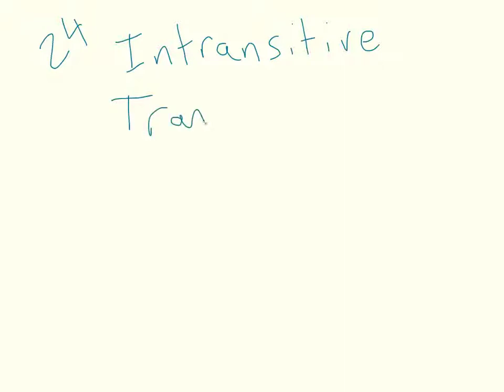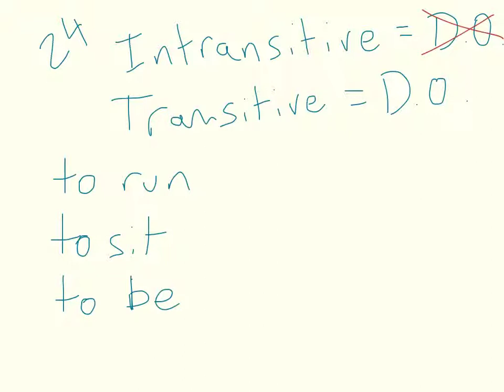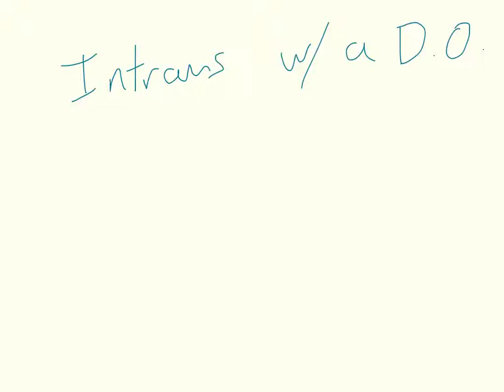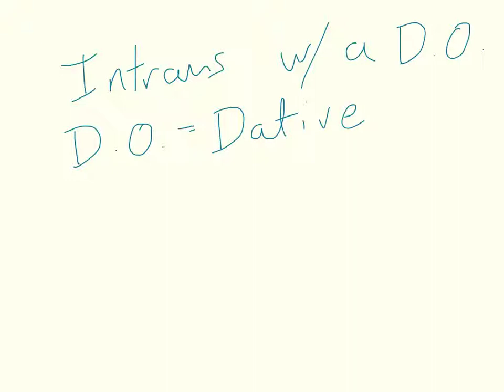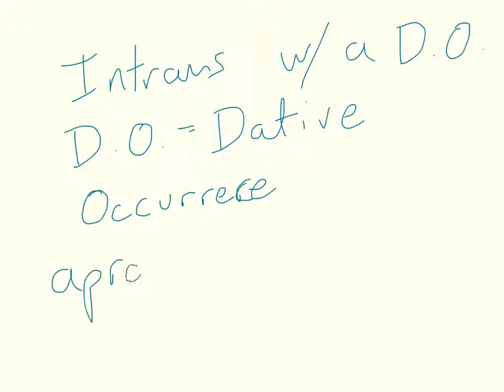Intransitives with Dative (basic)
Latin intransitive verbs with the dative case